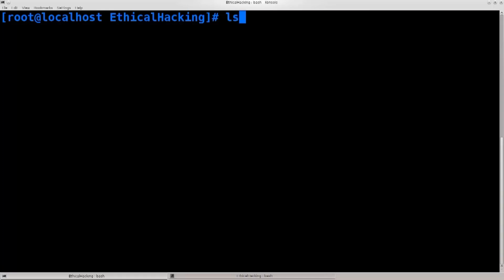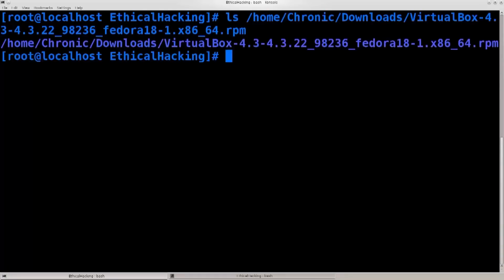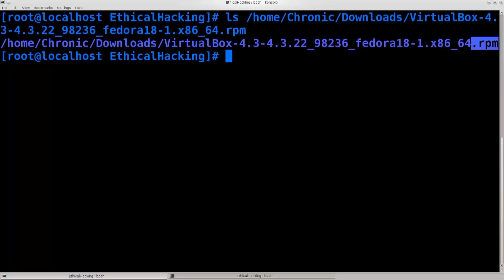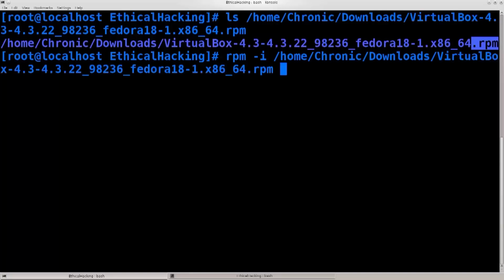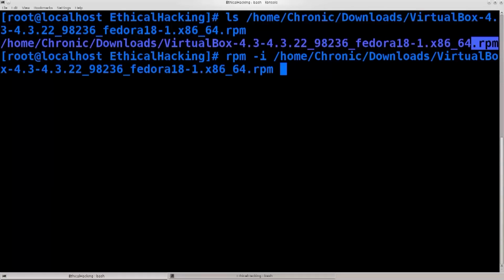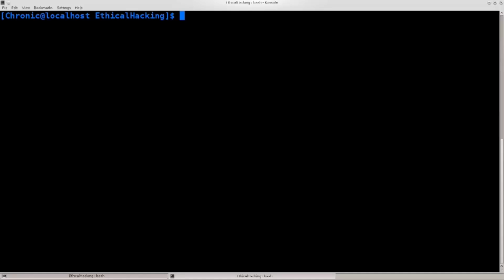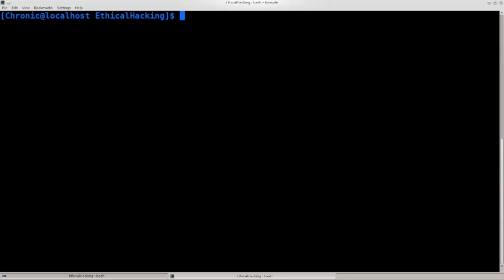How to set up kali Linux on a virtual machine.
Kali Linux how to get started with a virtual machine as well as the drivers and things you need to get it up and running.